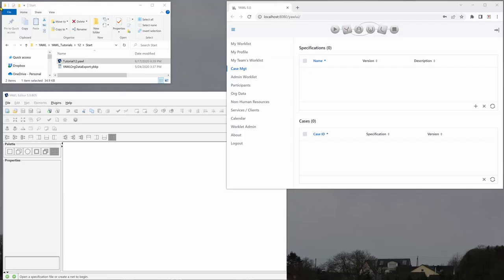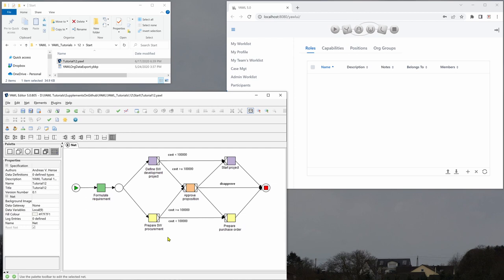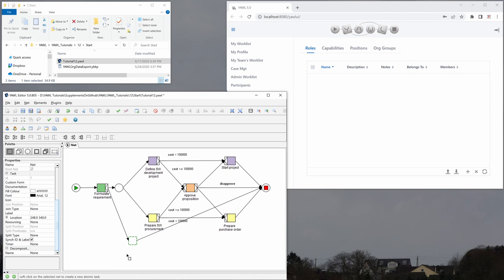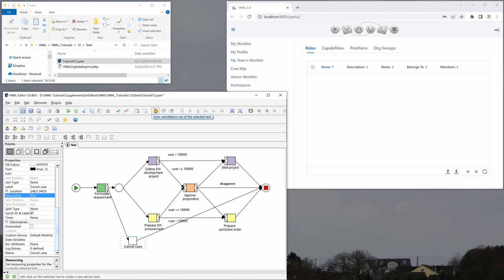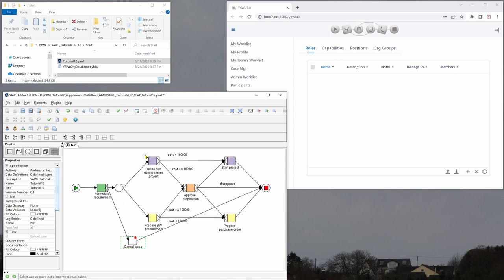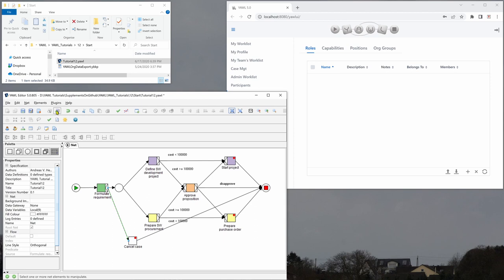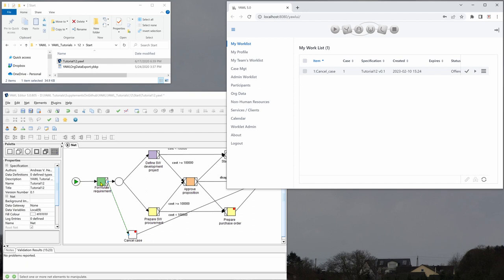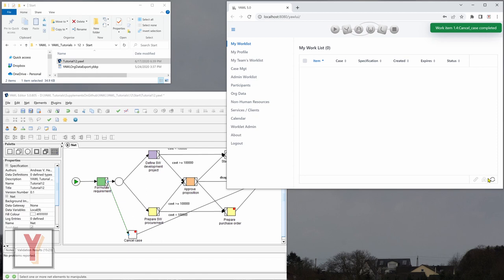How to Use Cancellation Regions in YAWL Workflows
Cancellation regions in YAWL are a flexible tool for handling all sorts of abnormal behaviour from user-triggered abortions of activities to timeouts. The flexibility in defining cancellation regions comes at a price: it is easy to make mistakes. We show you how to avoid these.

00:00 Introduction
00:52 Load supplementary material
01:55 Define a cancellation task
04:16 Define counter cancellation tasks
05:08 Walkthrough
07:00 Conclusion